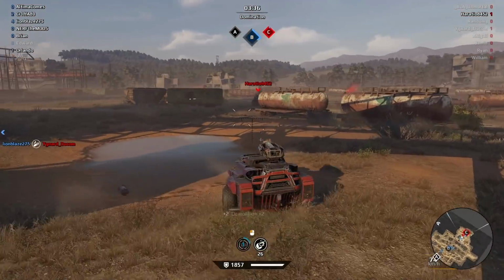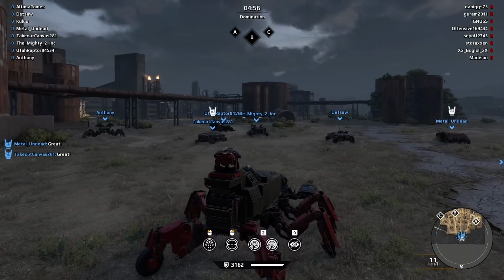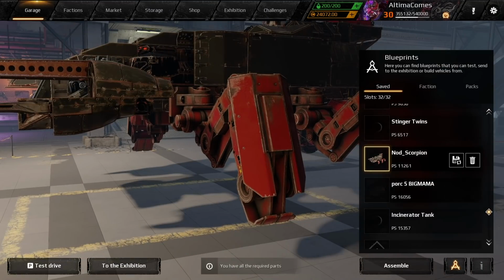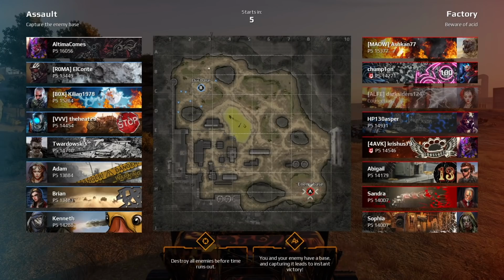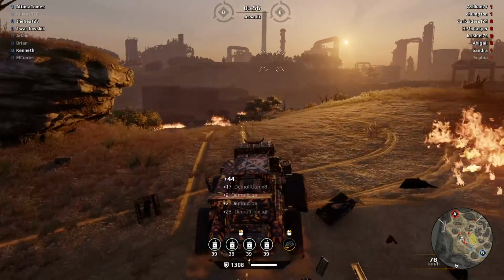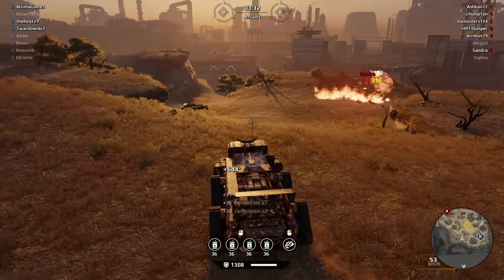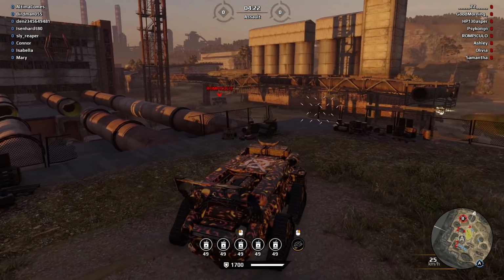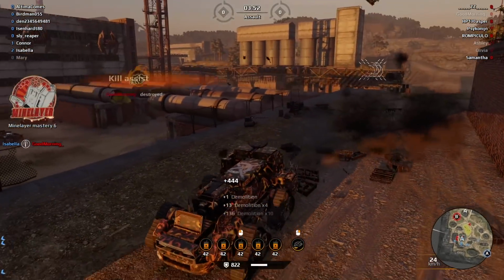This SCORPION Fights TANKS! - Crossout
SDG